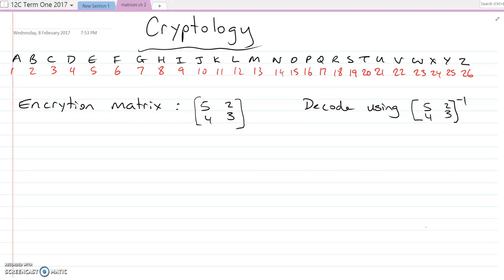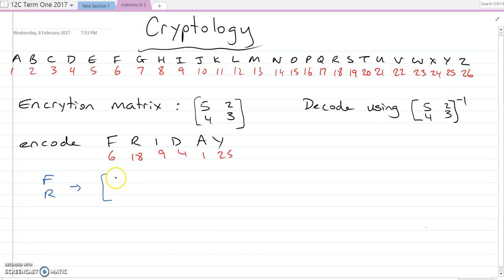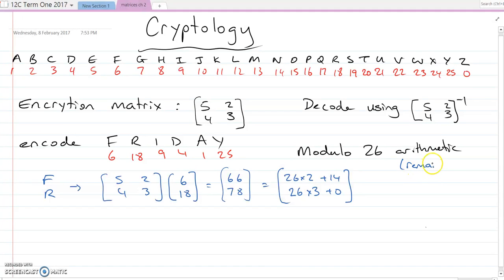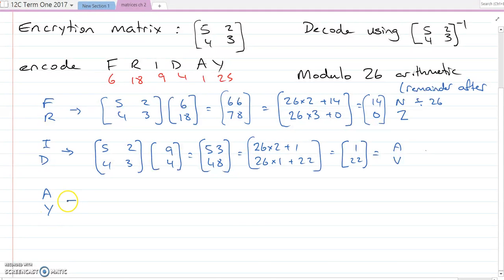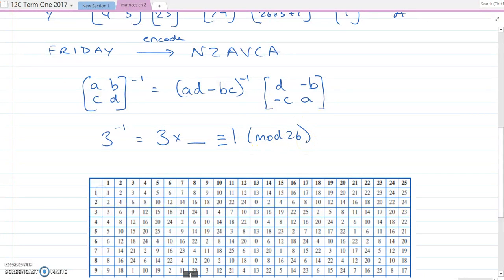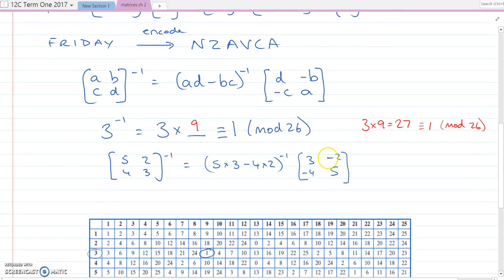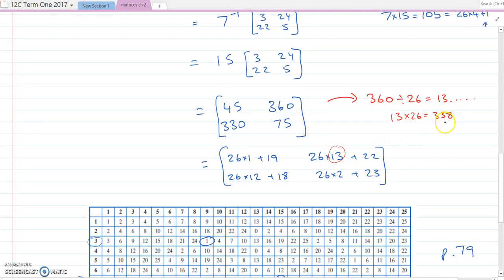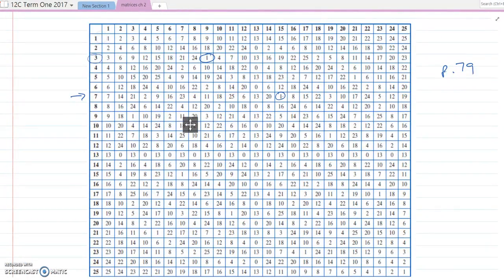12 Maths C 2D Cryptology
cryptology cryptography using matrices